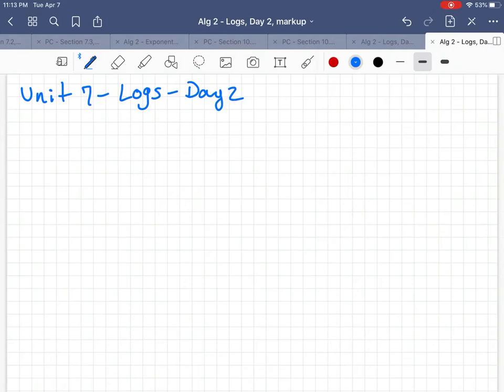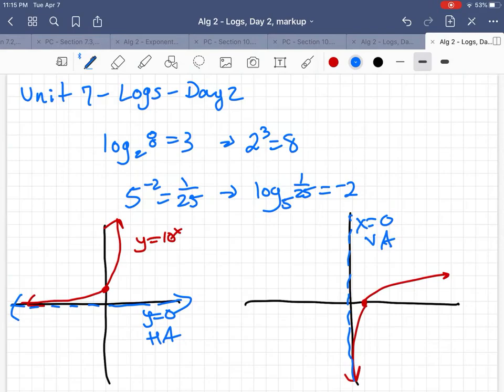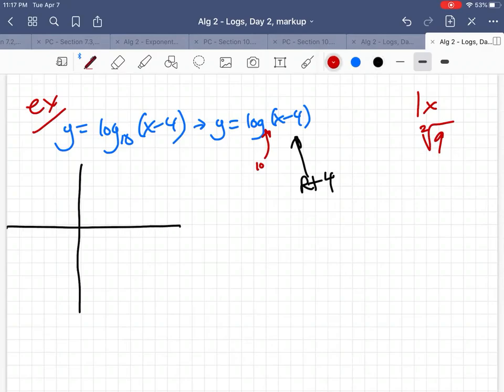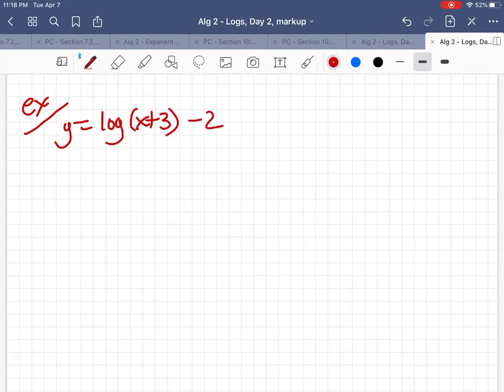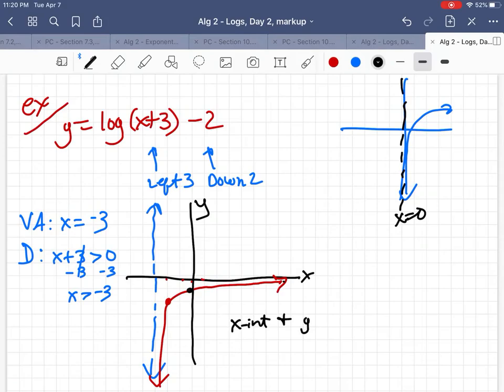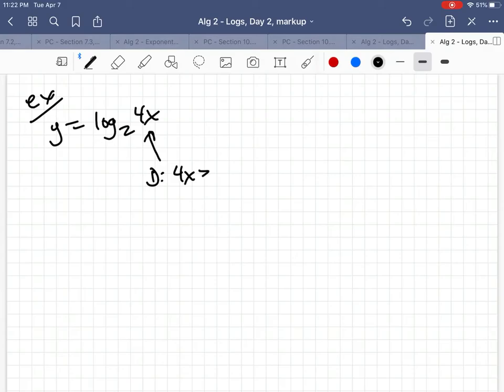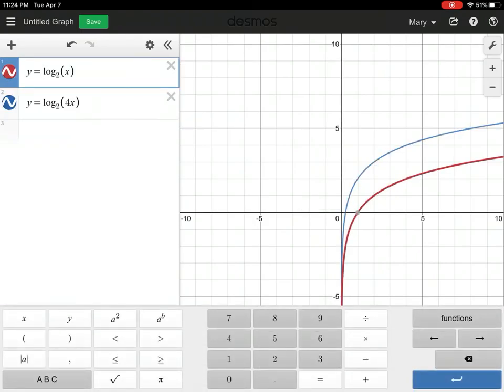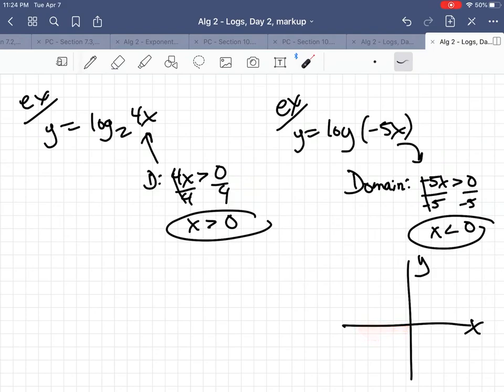Alg 2 - Unit 7 - Logs, Day 2